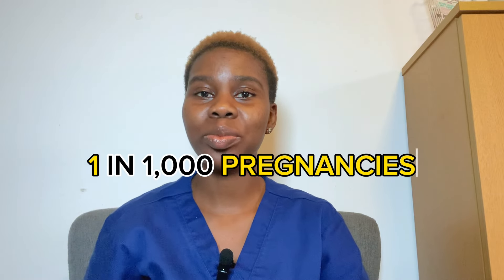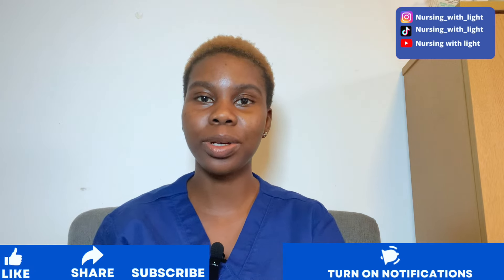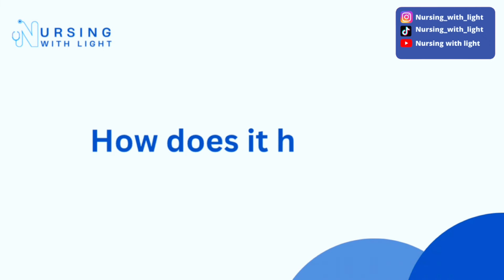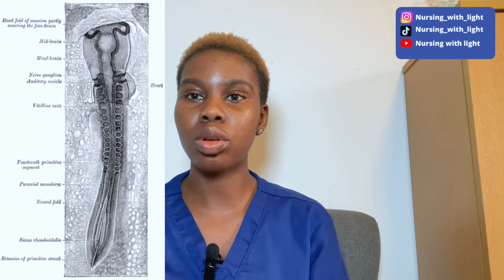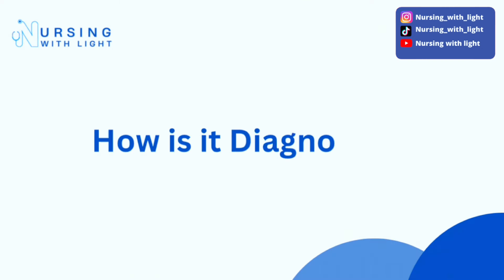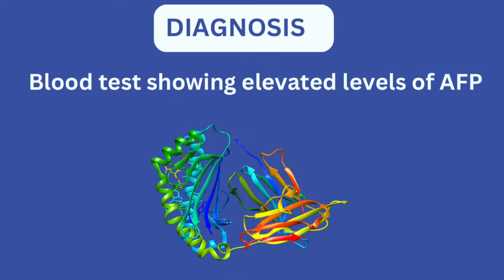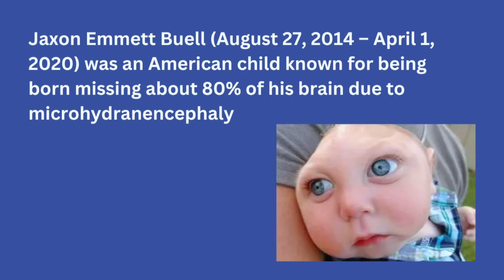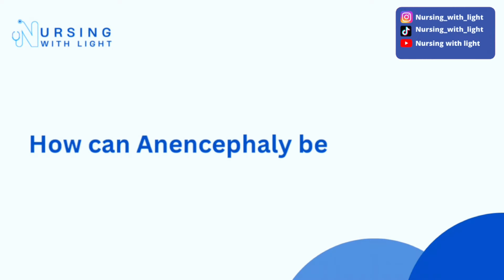ANENCEPHALY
This video is not only an educational resource but also a call for compassion and understanding. By sharing these stories, we hope to raise awareness about anencephaly, fostering a community that supports affected families and encourages research into potential treatments and prevention.